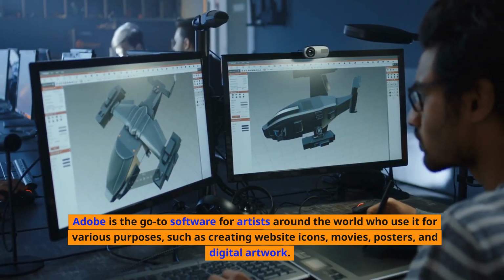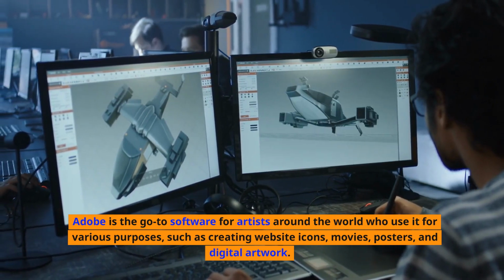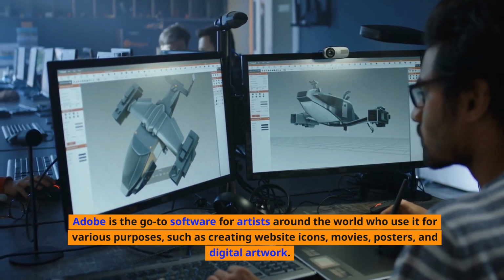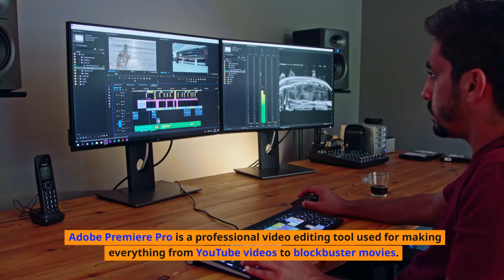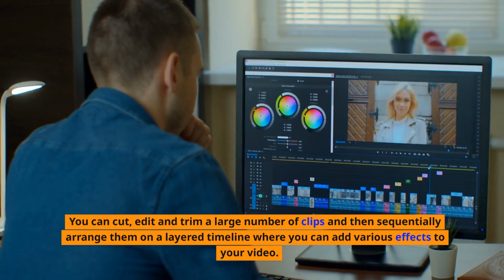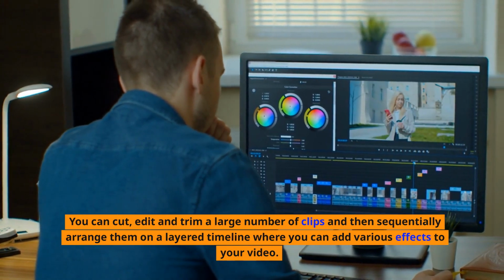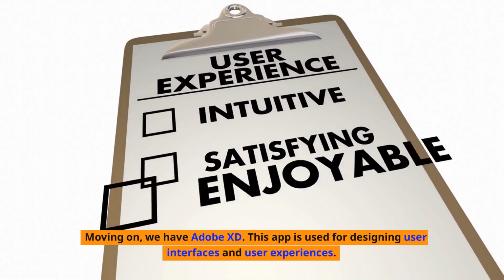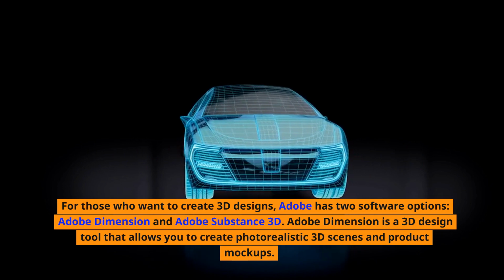Becoming an Adobe App Pro: A Comprehensive Introduction to Adobe Software Applications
In this informative video, we dive into the world of Adobe software and review 15 plus powerful Adobe apps in the industry. From the famous Photoshop and Illustrator to the magical apps like Premiere Pro and After Effects, we cover it all.

From the famous Adobe Photoshop and Illustrator to lesser-known but equally impressive tools like Adobe XD and Premiere Rush, we'll cover it all. Each app will be screen recorded and thoroughly explored to give you a comprehensive understanding of what makes these apps so powerful.
Whether you are a designer, photographer, videographer, or content creator, these Adobe apps have become a staple in the industry and are essential tools for creating professional-grade content.
Join us on this journey as we explore the powerful Adobe apps and learn how they can help elevate your work to the next level. Don't miss out on this opportunity to expand your knowledge and take your skills to new heights with these amazing software applications.
So sit back, relax, and enjoy the video as we showcase the best of the best in the world of Adobe apps.
Introduction 00:00
Adobe photoshop 00:30
Adobe Illustrator 00:54
Adobe InDesign 1:37
Adobe InCopy 2:07
Adobe Lightroom 2:33
Adobe Bridge 3:00
Adobe Premiere Pro 3:22
Adobe Aftereffects 3:46
Adobe Media Encoder 4:11
Adobe Dreamweaver 4:33
Adobe XD 4:56
Adobe Dimensions 5:10
Adobe Substance 3D 5:37
Adobe Animate 5:55
Adobe Character Animator 6:18
Adobe Audition 6:32
Adobe TypeKit 6:54
Adobe Acrobat 7:09
Adobe Stock 7:29